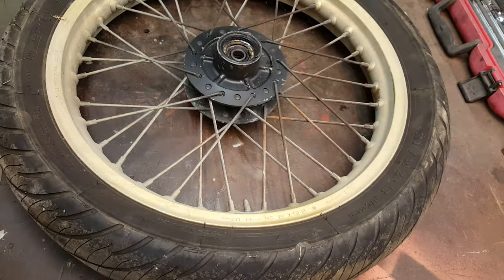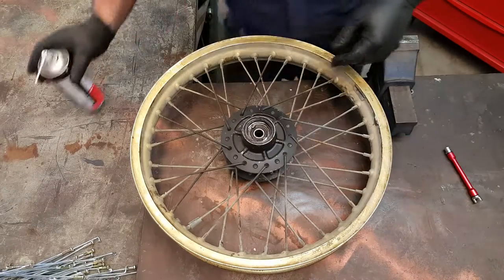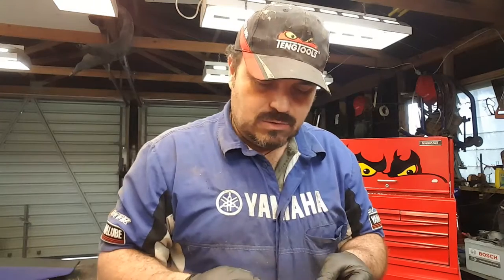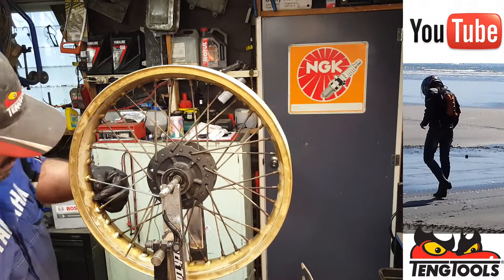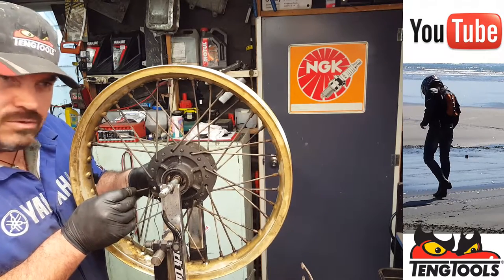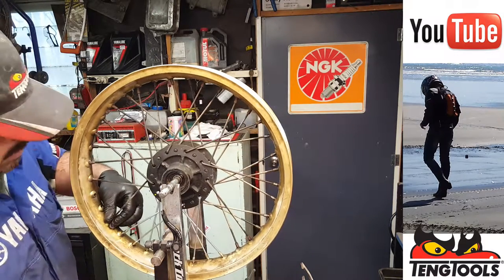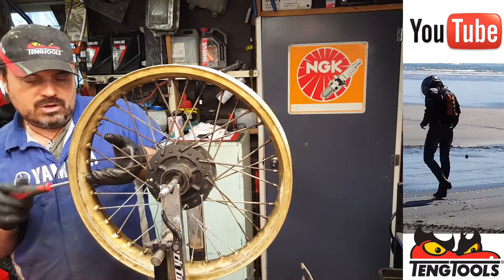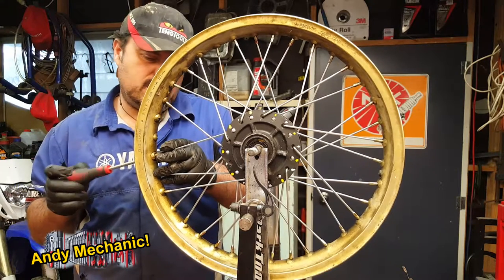How to rebuild a spoked wheel - Ep1 #1605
Spoked wheels don't last forever unfortunately and for a number of reasons they can require the spokes to be replaced. This can be due to broken spokes, corroded, bent spokes or maybe you just want to restore the wheel to its former glory if its a restoration project.

Now I'm no wheel building expert, far from it, but I did train and qualify as a Shimano bike mechanic when I first came to New Zealand & wheel building was a major part of the course, so I suppose, yes, I can re-build spoked wheels, just not fast!

Since then I have rebuilt a few wheels, both bicycle and motorcycle. Its a process that requires a lot of patience & logic, its not something you want to try rush otherwise you could end up in a bit of a pickle...

So, in the this video I'm rebuilding the front wheel from Ben's awesome Yamaha TDR250, an incredible motorcycle, the first production SuperMoto to hit the streets of the UK back in 1988.

Its a bike that Ben has owned for 3, maybe 4 years now & its provided him so much fun, as mine did when I owned one at his age too!  Unfortunately the YPVS Power Valve bushes expired causing one of the pistons to seize so I'll be doing a top end rebuild on the bike in the next few weeks as Ben's really keen for me to get it back on the road for him...

I'll also be rebuilding the front suspension too, fitting new seals etc so watch out for that video in the coming week.

The next video covers how to true up a spoked wheel, again, I'm expecting to have that video uploaded in the next few days.

Any questions or comments please leave them below & I'll do my best to get back to you as soon as possible...

Andy Mechanic!